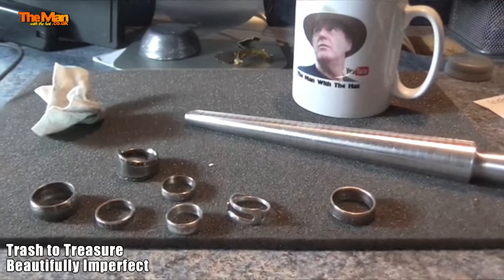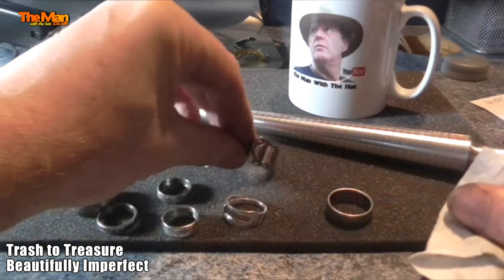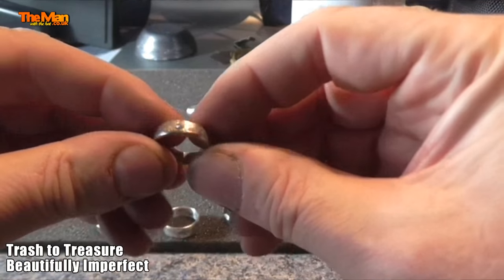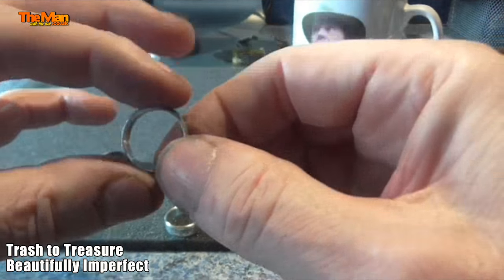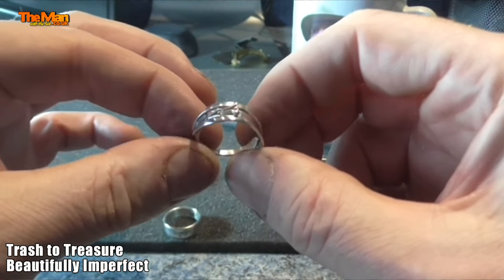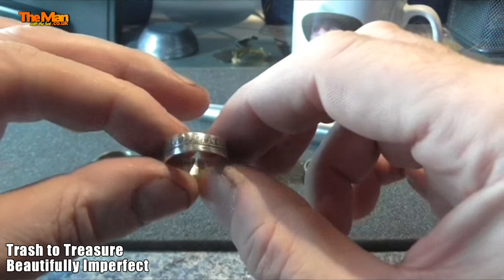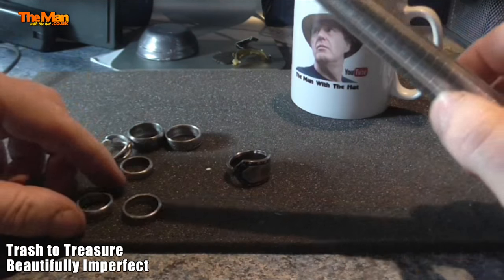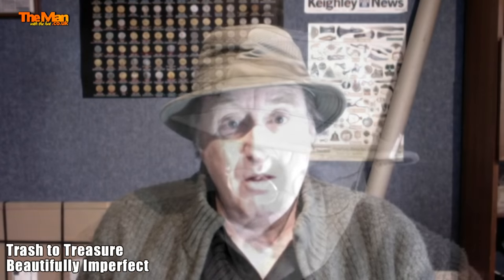How to make a finger ring from a pickle fork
Spoon and forks from a thrift store into amazing finger rings

A3 size. English Monarchs and their coinage from AD 871
A1 size. Emperors of the Roman Empire BC 31 to AD 455

★ NEW Panasonic 4K Video Camera HC-VX870
★ Rode VideoMicro Compact On-Camera Microphone
★ Also Panasonic HC-V130 / V160

Ring making equipment used
★ 6 ton press
★ Punch and Die set
★ Ring stretcher
★ Doming / dapping block
★ Dremel multi-tool
★ Copper pickling tweezers
★ Connoisseurs Jewellery Wipes
★ Ring sizer mandrel
★ Rubber mallet
★ Sparex 2 pickle
★ Patina Jel

★ Trash To Treasure.  Beautifully Imperfect!

★ My metal detecting finds which have been published records on the PAS database